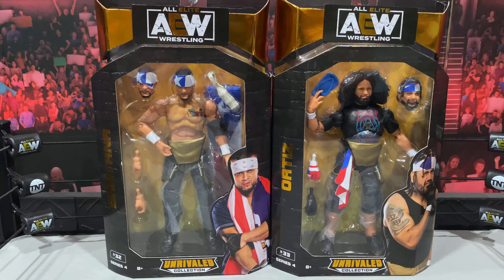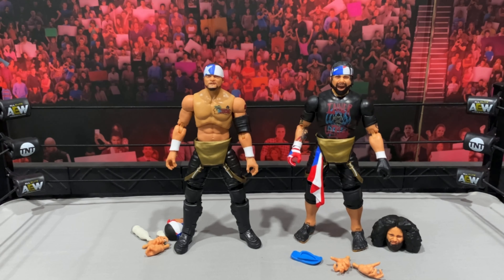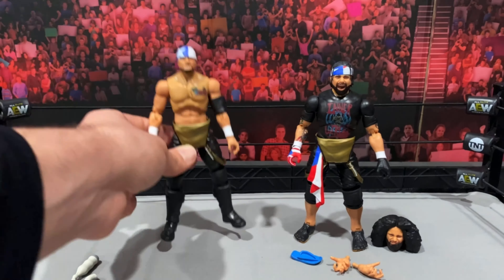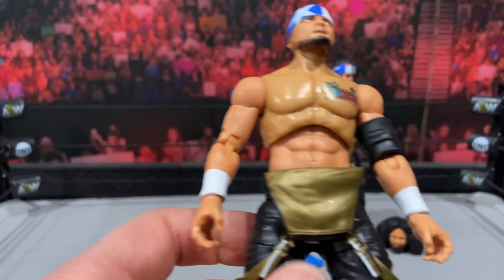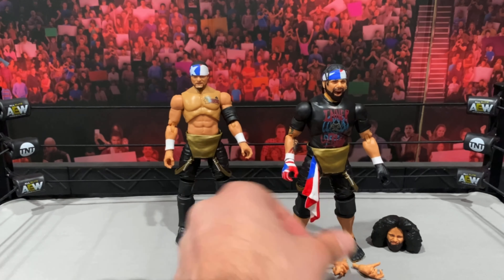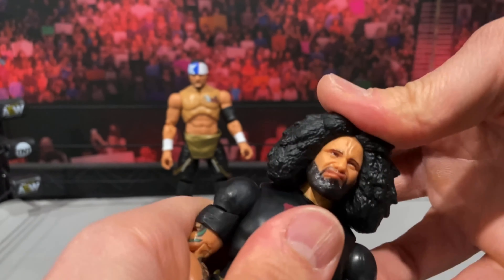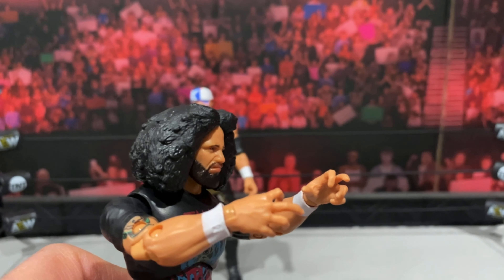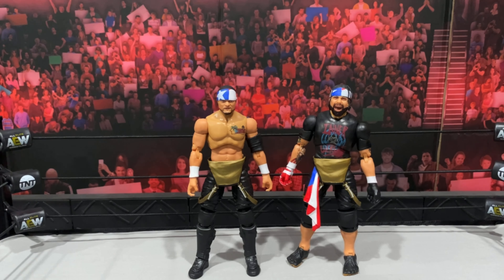Jazwares AEW Unrivaled Series 4 Santana & Ortiz Proud & Powerful Figure Unboxing Review!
Today we unbox and review AEW Unrivaled Series 4 Santana & Ortiz!